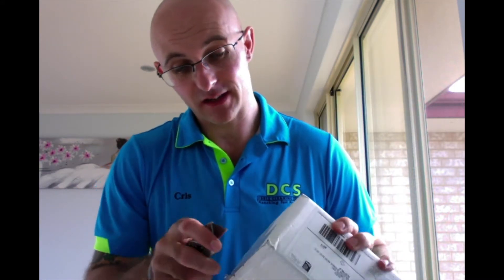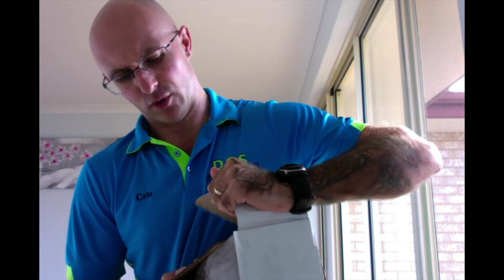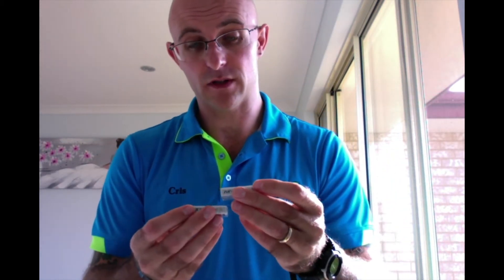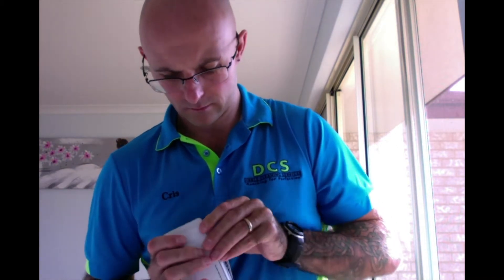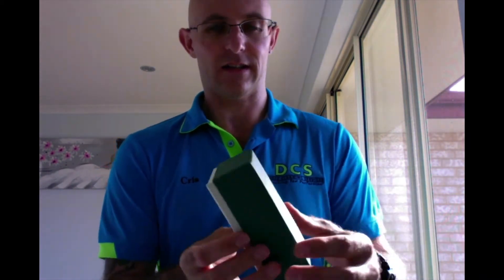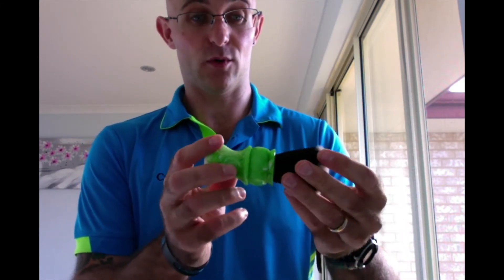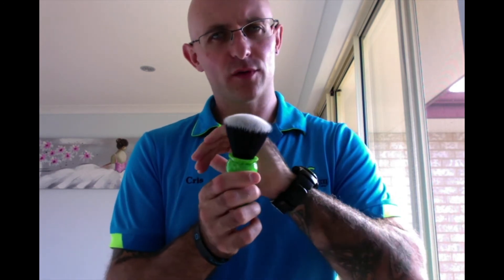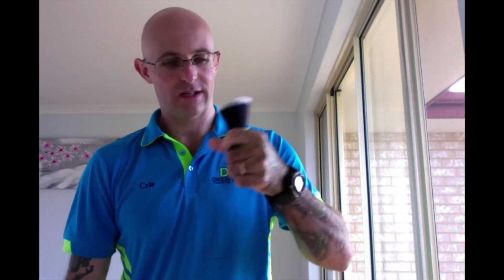Wolf Whiskers Mail Call!!!!!